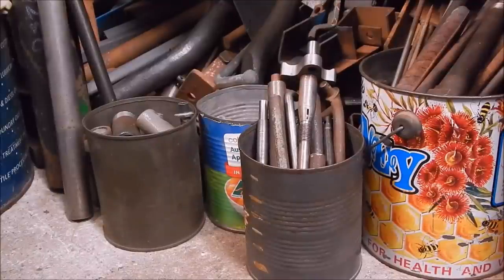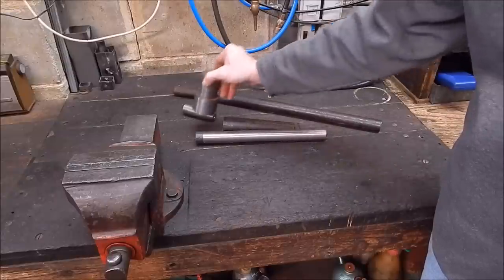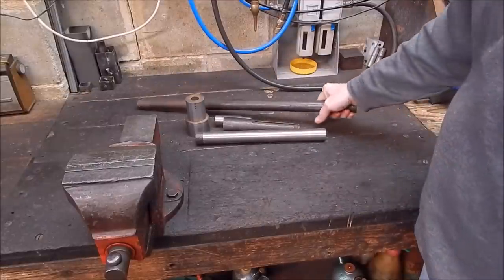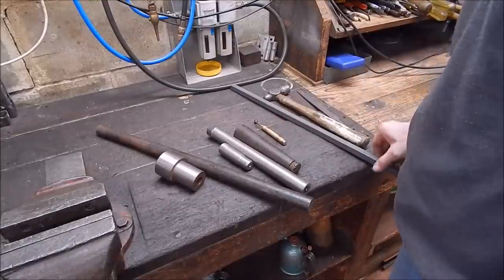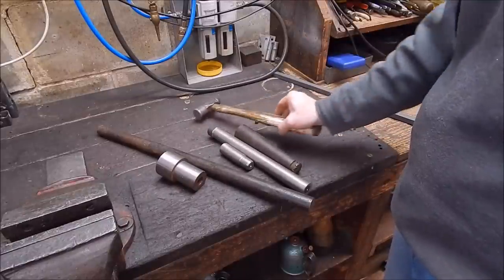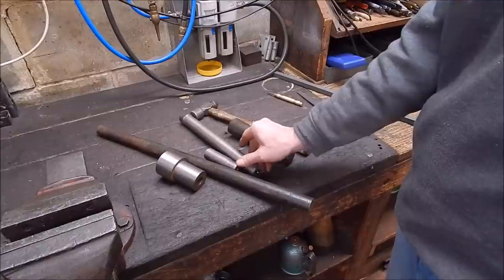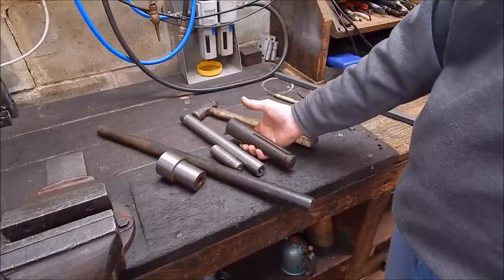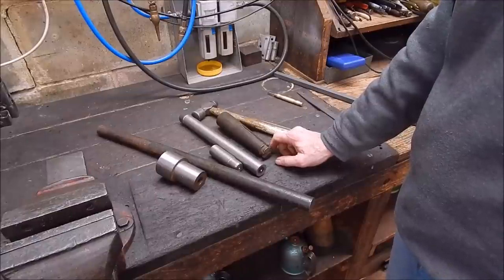Five ways to test steel hardness in the workshop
So which actually works best, when selecting from a bunch of similar steel ?